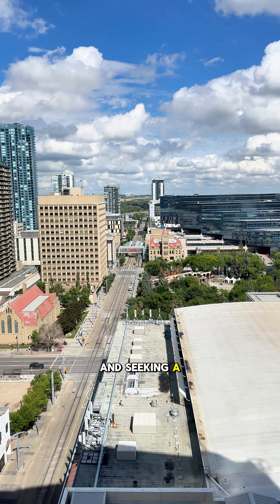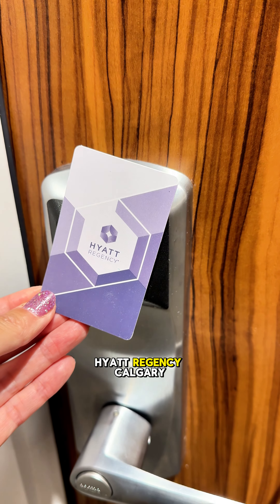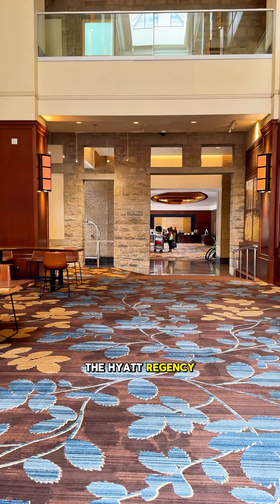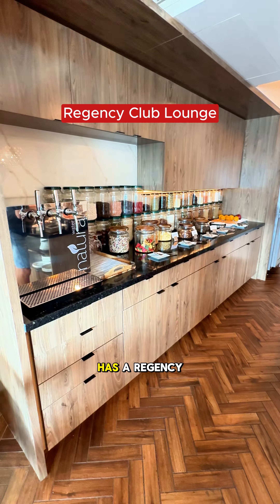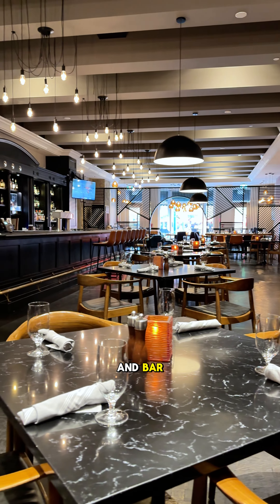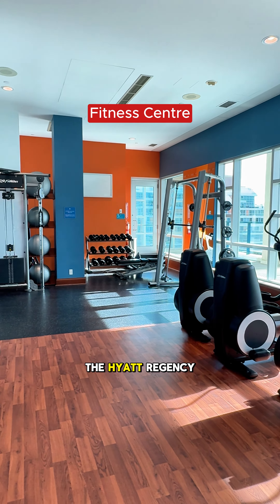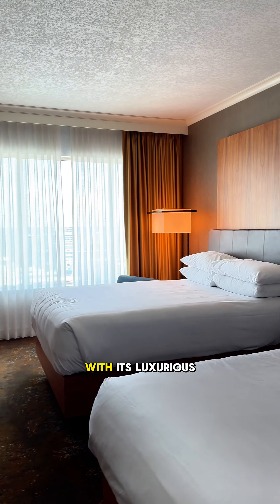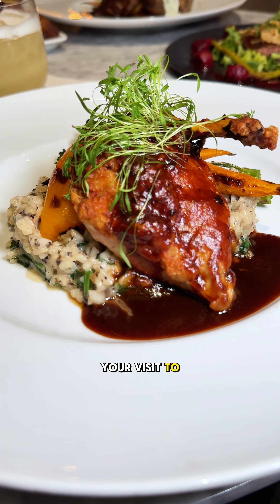Luxurious Stay at the Hyatt Regency Calgary | Travel Vlog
If you’re planning a trip to Calgary and seeking a blend of comfort, luxury, and convenience, the Hyatt Regency Calgary is the perfect place to stay.

One of the biggest advantages of staying at the Hyatt Regency Calgary is its unbeatable location. Located on the iconic Stephen Avenue Walk, the hotel is just steps away from some of Calgary’s top attractions, including the Calgary Tower.

The Hyatt Regency Calgary offers well-appointed rooms and suites that blend contemporary design with classic comfort. The room is designed to cater to the needs of modern travelers, featuring plush bedding, a sleek bathroom and rainfall shower. Large windows offer stunning views of the city skyline. We also got to see fireworks from Stampede Park!

The property also has a Regency Club Lounge, which is worthy of the upgrade. It’s where you can enjoy complimentary breakfast, evening hors d’oeuvres, and an array of beverages throughout the day. I definitely recommend this enhancement to your your stay.

No stay at the Hyatt Regency Calgary is complete without indulging in a meal at Thomsons Kitchen & Bar. This on-site restaurant offers a farm-to-table dining experience, highlighting local ingredients and sustainable practices. The menu features a variety of dishes that showcase the best of Canadian cuisine, from Alberta beef to fresh seafood.

Hyatt Regency Calgary is located 700 Centre St S, Calgary, AB.